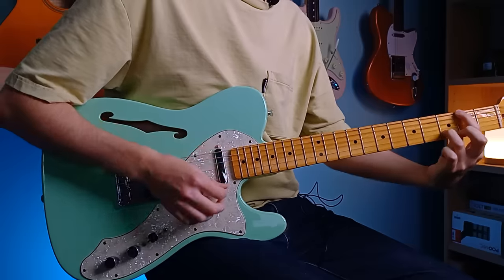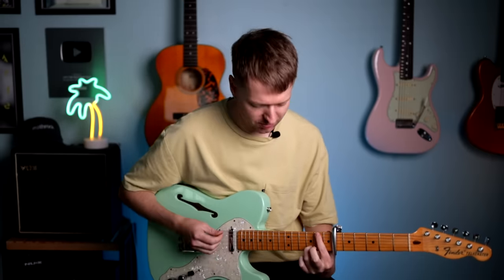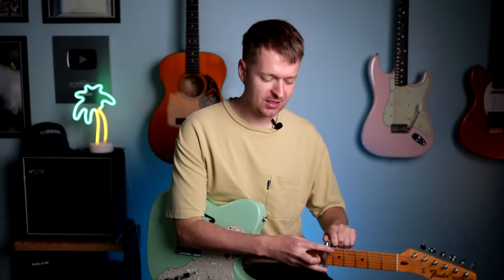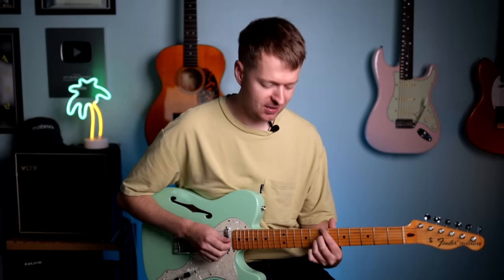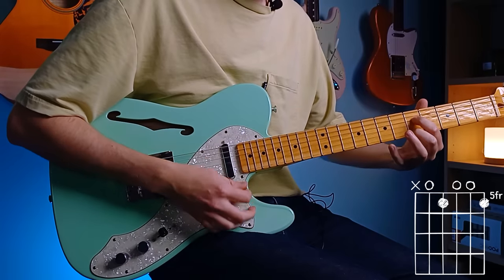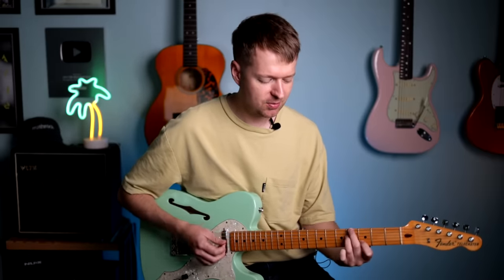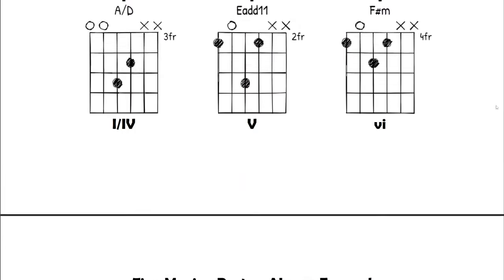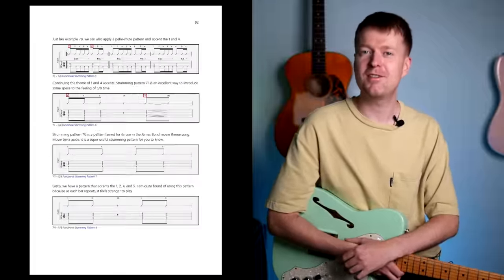This Tuning = Automatically Beautiful Chords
Hey there. Steve here. In this video, you'll learn a bunch of easy chord shape in the beautiful tuning of DAEAC#E. Enjoy!